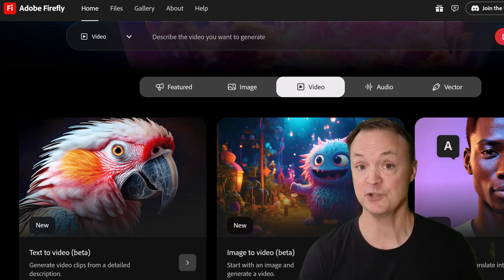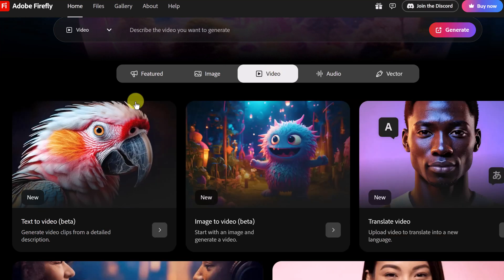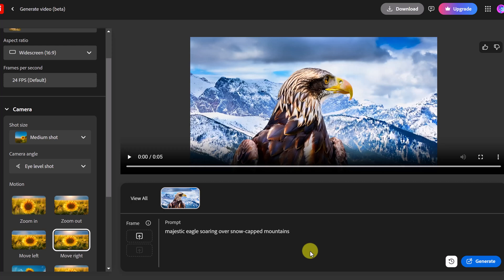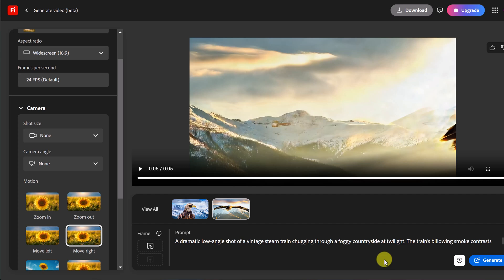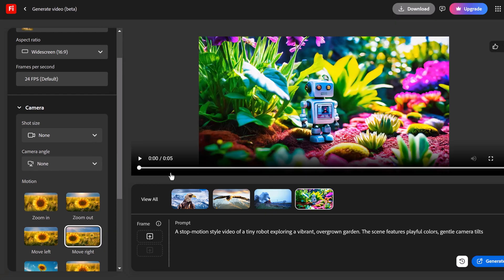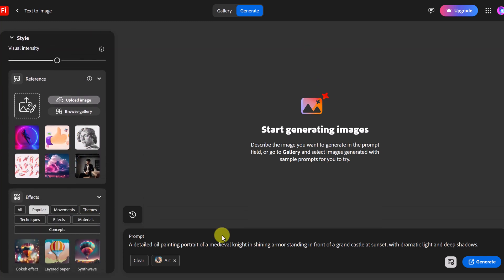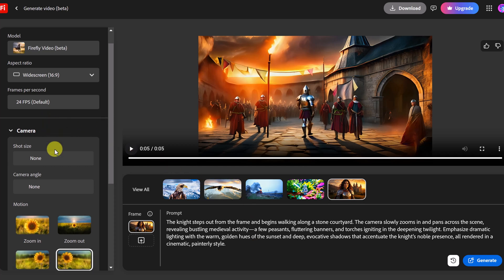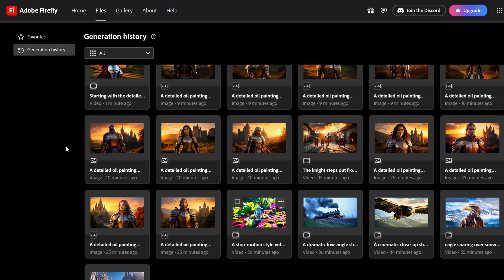Adobe Firefly Just Made AI Text-to-Video Creation INSANELY Easy!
Discover the future of video creation with Adobe Firefly’s advanced text-to-video and image-to-video AI tools! In this video, we break down the essential strategies and techniques for crafting high-impact prompts that transform simple text descriptions or images into cinematic video content. Learn how to harness Adobe Firefly’s generative AI to streamline your video editing workflow, boost creativity, and produce visually stunning results—without the need for traditional filming.

The prompts I showed in the video follow the recommended structure for effective text-to-video prompts - detailing shot type, character, action, location, and aesthetic - to help Firefly generate video clips that match your creative vision.

This tutorial is perfect for digital artists, content creators, and filmmakers who want to explore how Adobe’s innovative AI technology can revolutionize their projects. We’ll cover step-by-step prompt creation tips and share practical insights to help you get the most out of Adobe Firefly.

0:00 Introduction
0:54 Access text to video AI
1:50 Settings and prompt examples
3:27 Effective text to video prompt examples
7:28 Image to video examples